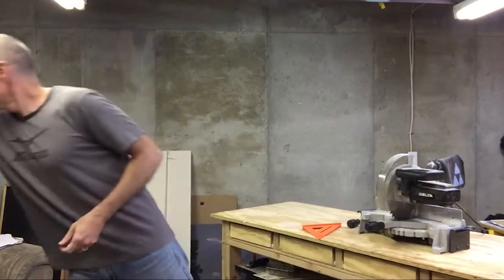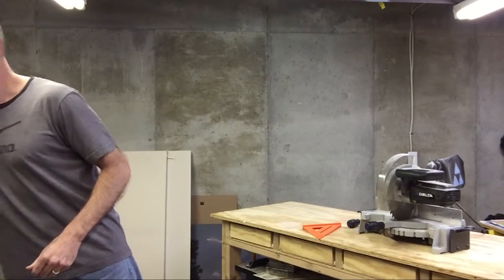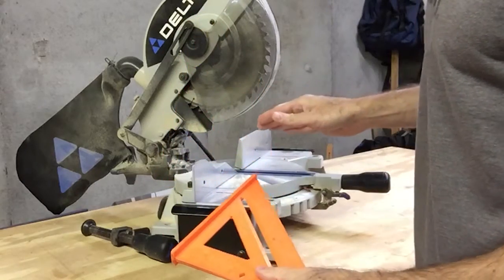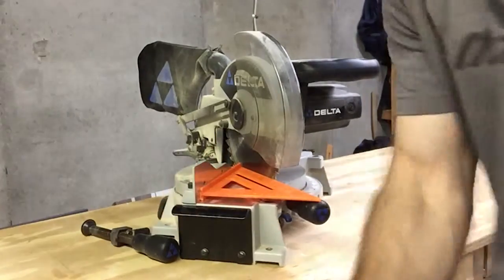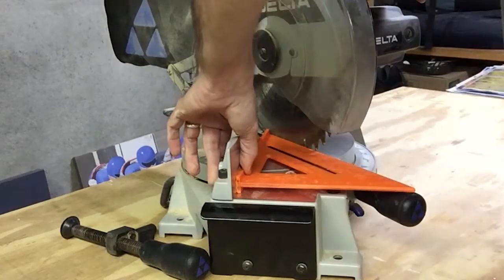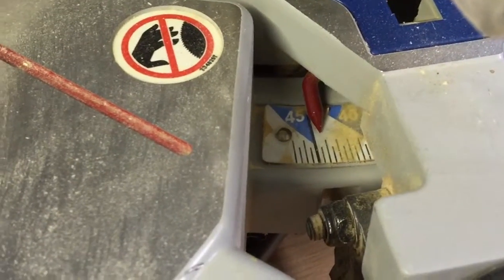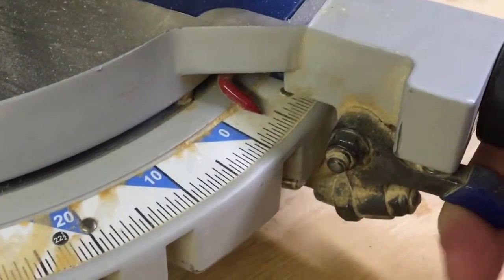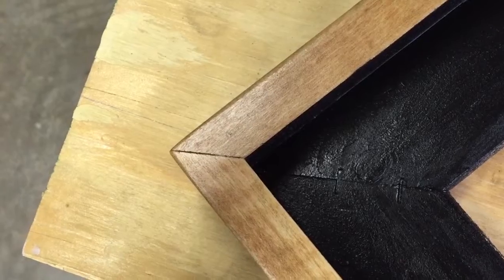Measuring Your Miter Saw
Here's a quick tip for making sure you cut accurate 45% angles when using a miter saw, particularly if you have an older consumer grade one like mine without all the fancy laser sightings and stuff like that.  Don't trust the markings on your saw!  They are often slightly off and if you want clean tight anged joints without gaps, take the time to measure twice & cut once.